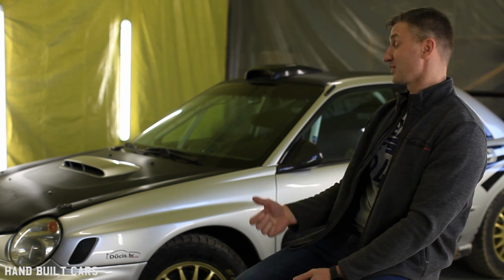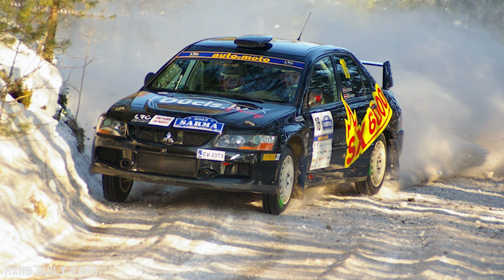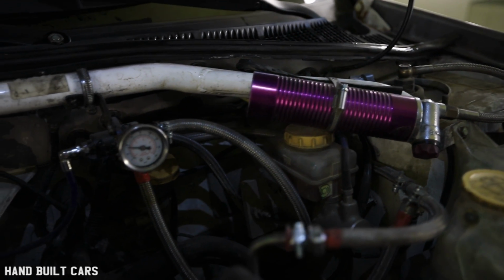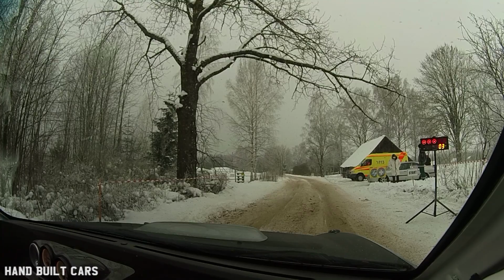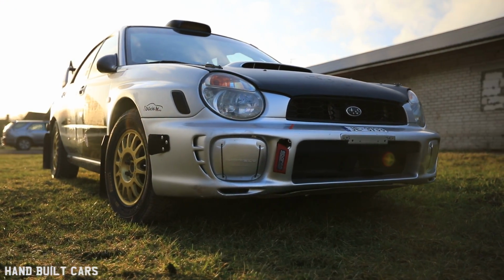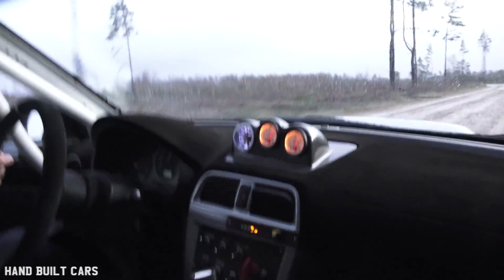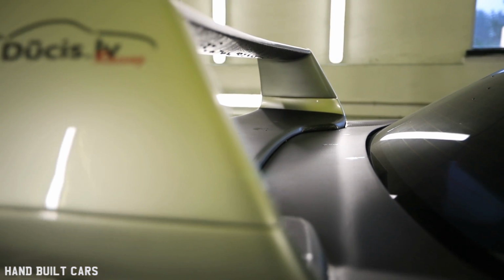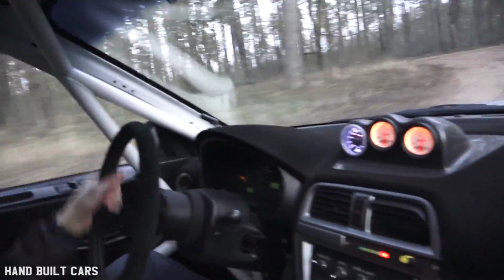2002 Subaru Impreza WRX 3.0 H6 270Hp Rally Car (This Rally Ready car is for SALE)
2002 Subaru Impreza WRX 3.0 H6 270Hp Rally Car (For Sale)

Rally driver Jānis Dūcis loves everything connected with cars so he not only drives but also builds his own cars for himself and other drivers. He decided to create the perfect Subaru Impreza for himself as he normally drives Mitsubishi EVO and now his Subaru has earned him 3 gold medals.

This Rally Ready car is for SALE!